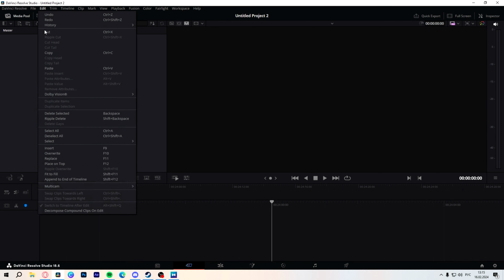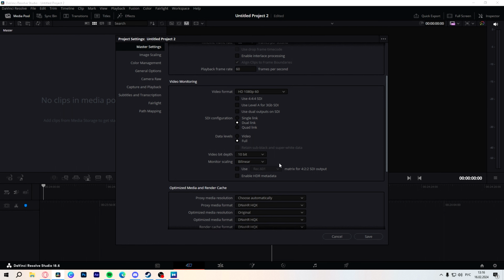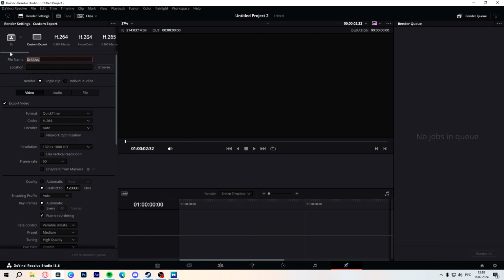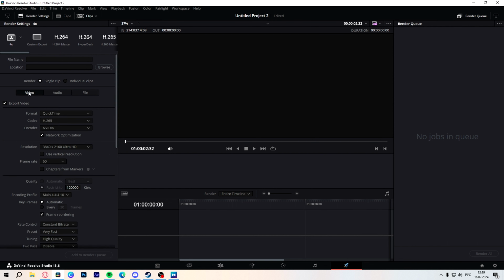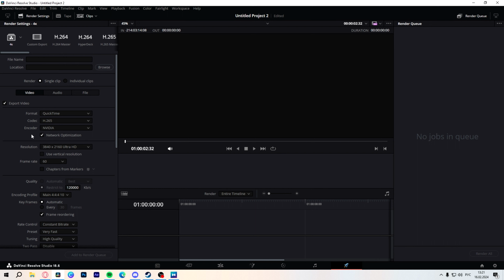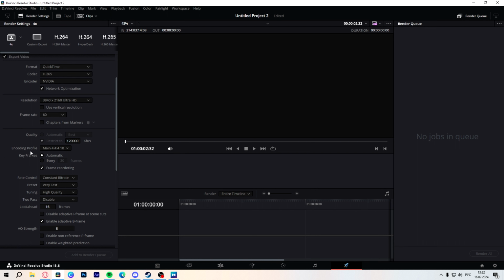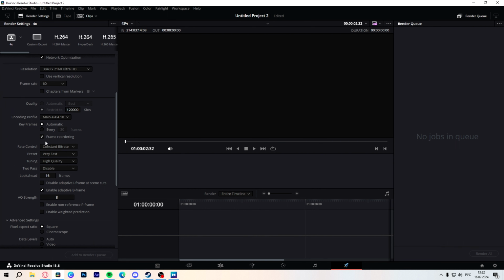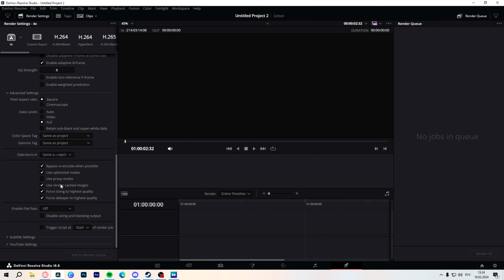Davinci Resolve | Studio: Best Render and Export Settings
Enhance your Videos and Export Process with this Davinci Resolve | Studio Settings.

My guide on the best setting for export in Davinci Resolve and Davinci Studio. Sorry for my english it's not that great but i hope the video will be usefull for you.

⚙ Need help setting up your stream?
💎 Full OBS Setup for Streaming or Recording – 15$
💎 Complete Streaming Preparation [ OBS Setup + Channel Creation + Streaming Consultation ] – 35$
💎 Full Stream Setup for Multistreaming including Twitch Advanced Design ( Badges, Icons, Emotes )

More Guides and Useful Videos:
➞ Playlist with Streaming Guides: